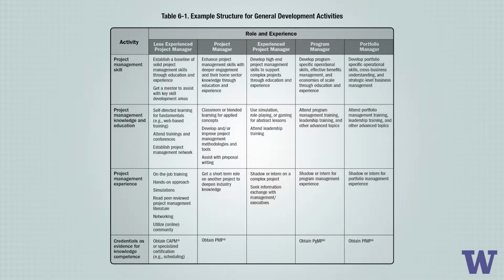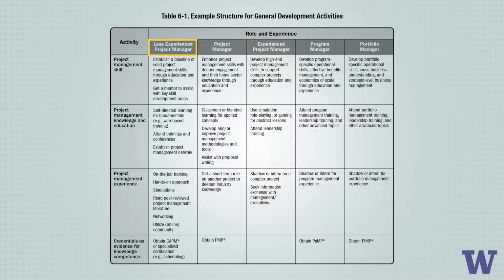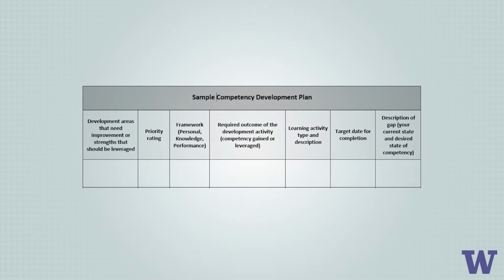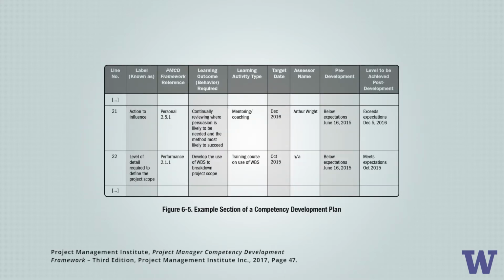IT PRJ MANAGE 3 4 04